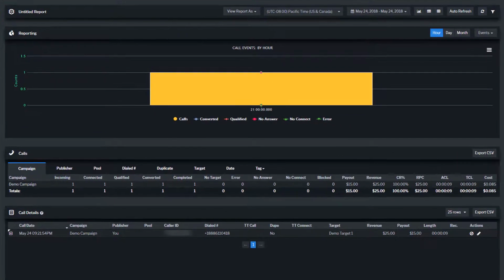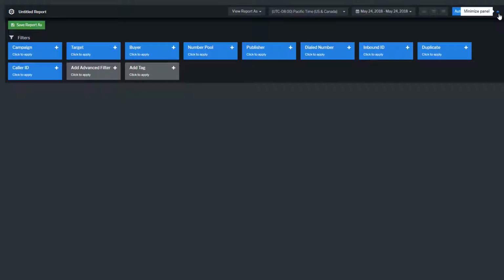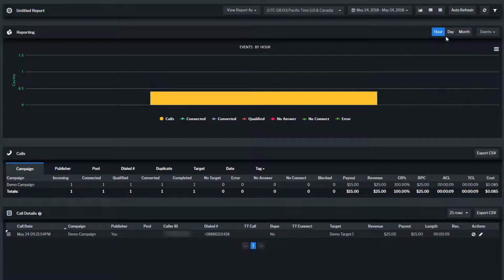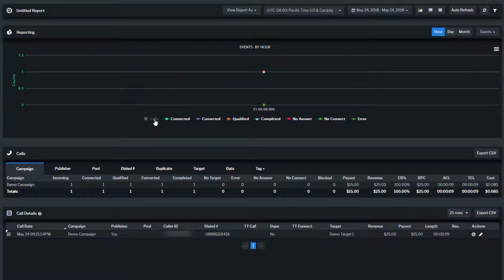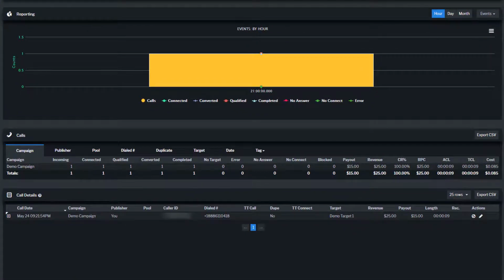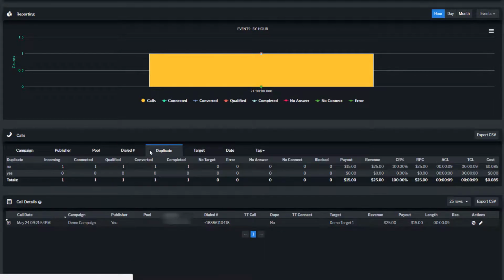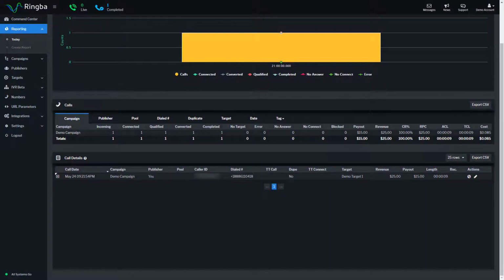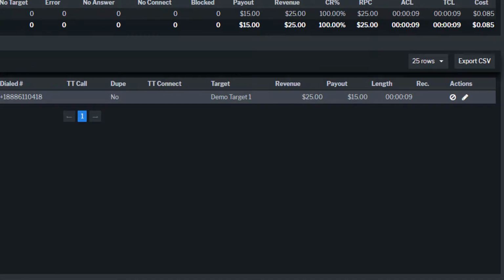Reporting Interface | Ringba Call Tracking & Analytics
Learn how to navigate and use the Ringba  Reporting interface. Ringba’s reporting suite contains all the tools you need to filter, group and sort your data by whatever metrics are most important to your success, all in real-time.

The reporting interface is broken down into four sections; Settings, Charting, Calls and Call Details.

Settings gives you the ability to adjust and configure your report including, Time Zone, Date Range, Hide Sections of the Report, Auto-Refresh, Click-to-Refresh, add Filters your data or to Save the Report to the Main Menu for quick access.

The Charting report allows you to visualize your call traffic by 'Hour', 'Day', or 'Month'.

The Calls report groups, filters and aggregates statistical information into easy to read totals.

Call Details allows you to see all the individual information about your calls, what happened, the call record, attribution tags and events. From here, you can also listen to Call Recordings, block Phone Numbers from calling again, or add a custom Annotation Tags.

ABOUT RINGBA

Ringba is a global communications platform for connecting consumers with businesses. Purpose-built for performance, reliability and flexibility, Ringba provides on demand access to telecom networks in 60+ countries, intelligent call flow management and real-time analytics and reporting to performance marketers, contact centers and pay per call networks.

No contracts or commitments. We're confident our call management platform will drastically improve your Return on Investment.